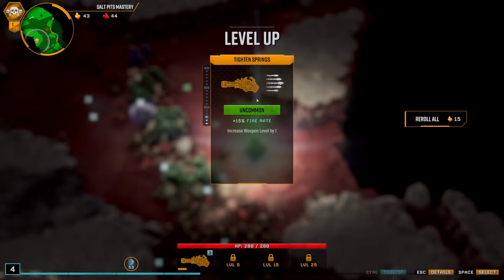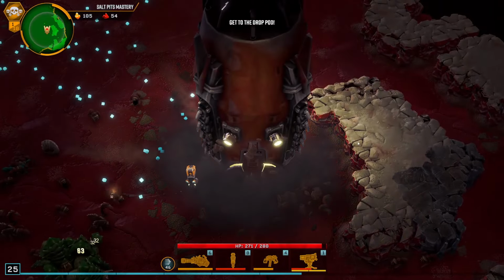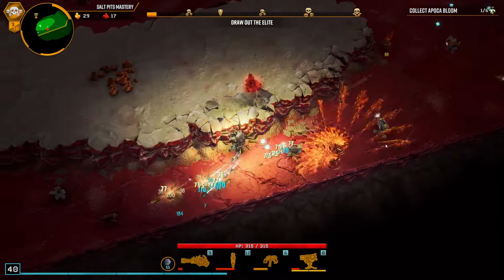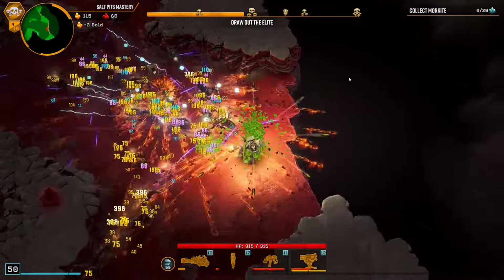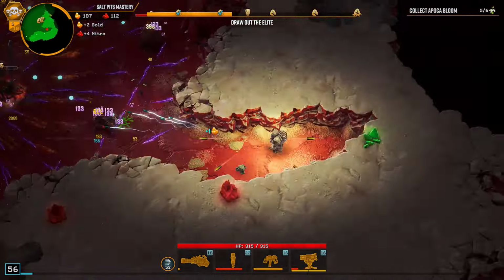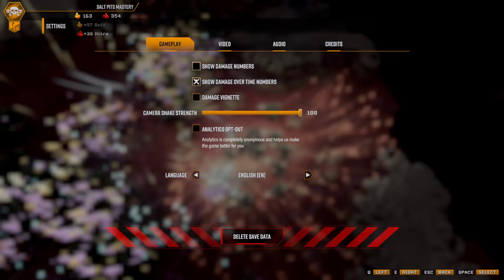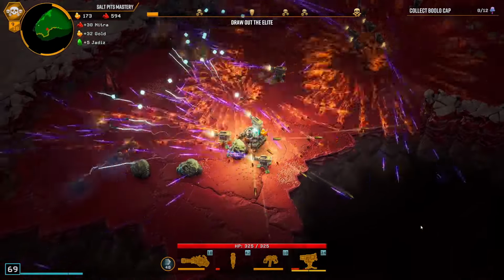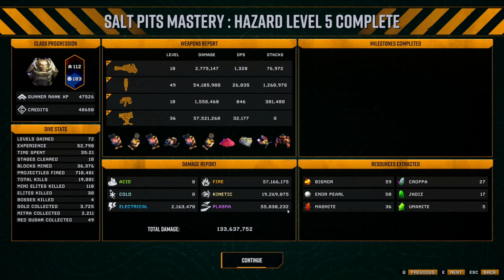ELEMENTAL HELL Gunner Looks So Cool! | Deep Rock Galactic: Survivor